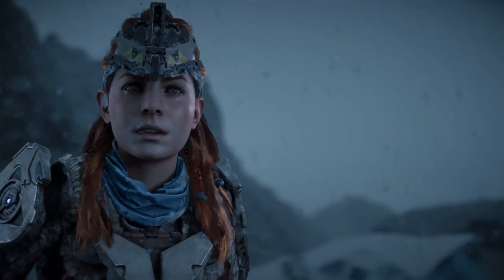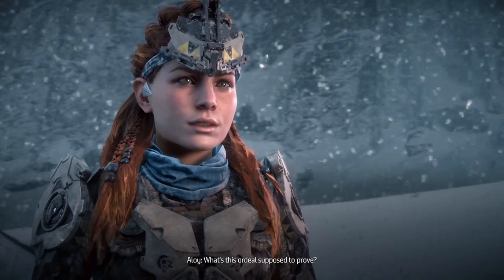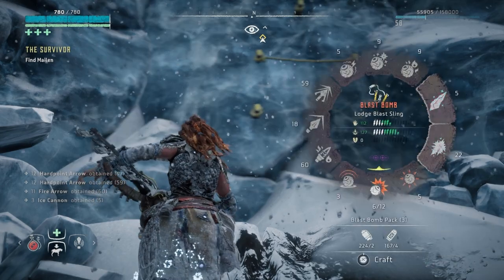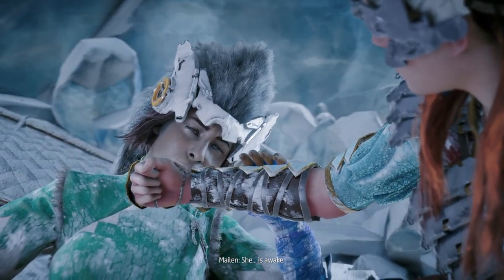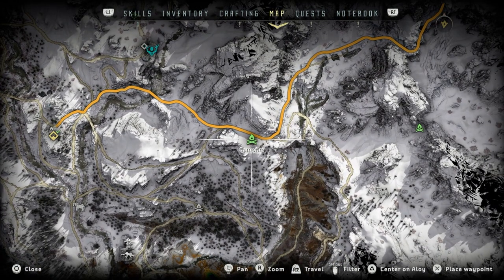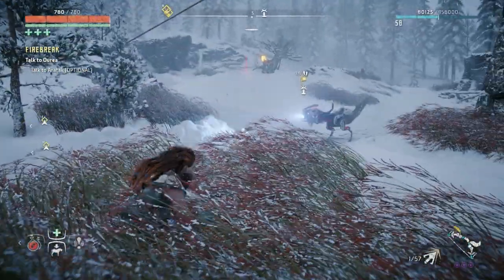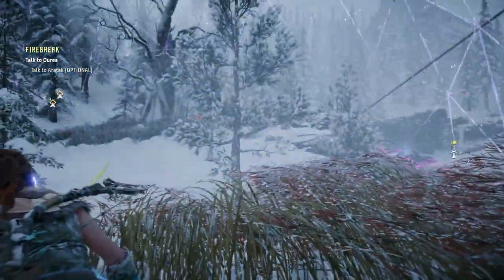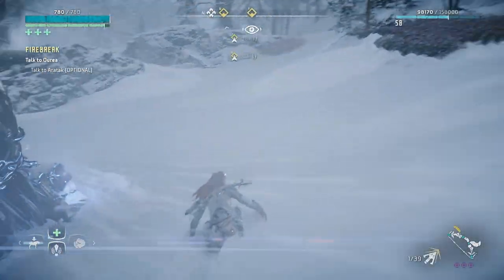Horizon Zero Dawn Let's Play ULTRA HARD Pt 83 Side Quest: The Survivor PS5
- Side Quest: The Survivor

00:00:00 - Intro/Recap
00:01:52 - Bluegleam farming
00:05:13 - Side Quest: The Survivor
00:06:02 - Cutscene - Mysterious Hunter
00:06:55 - Machines attack | Gameplay
00:09:22 - Ikrie
00:11:53 - Following Ikrie
00:13:24 - Machines | Gameplay
00:19:00 - Cutscene - Mailen
00:22:38 - Gameplay
00:24:18 - White Teeth Chieftain
00:27:13 - Gildun!
00:28:55 - Control Tower
00:35:18 - Wrap Up/Outro